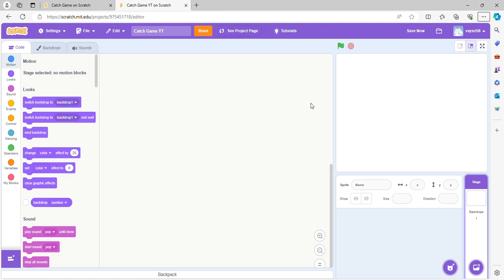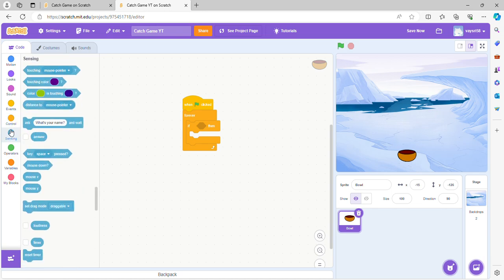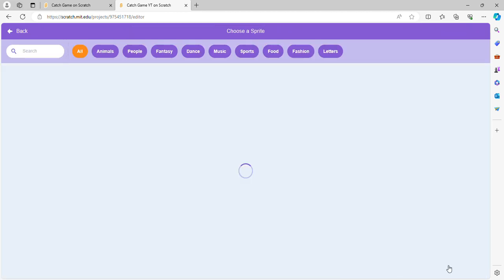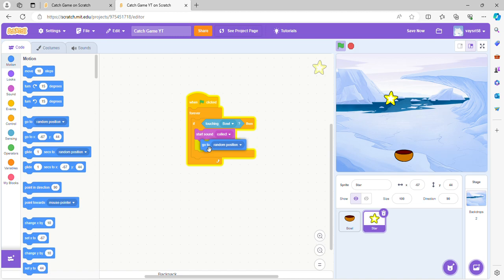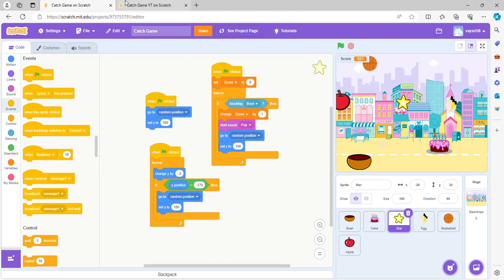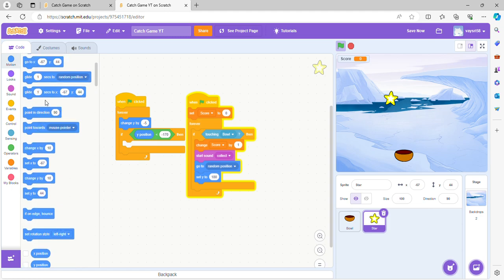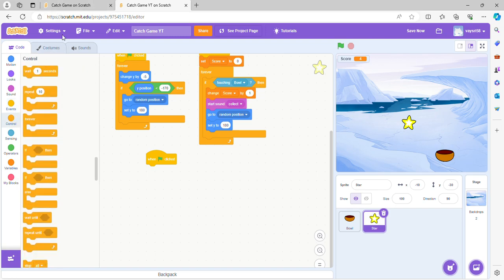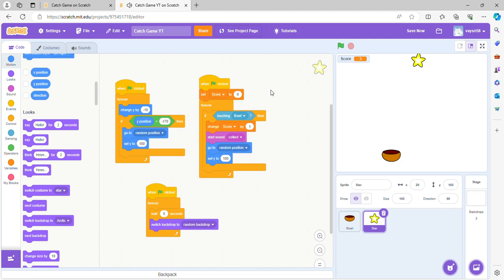70 k Subscribers Special - How to make a Catch game using SCRATCH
How to make a Catch game using SCRATCH